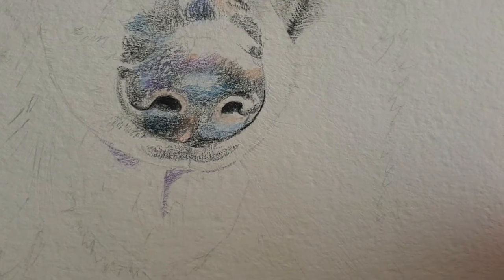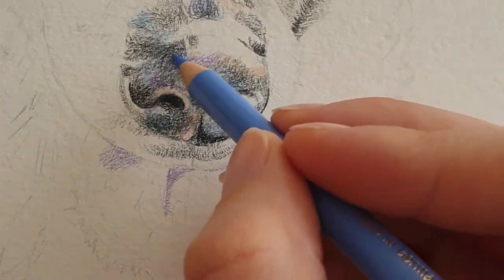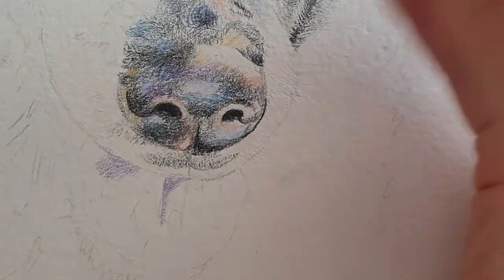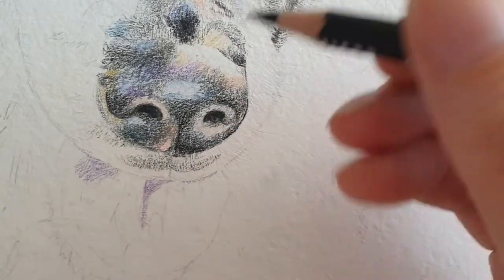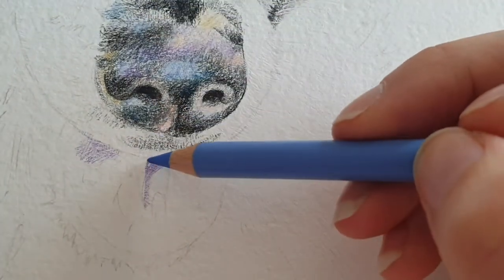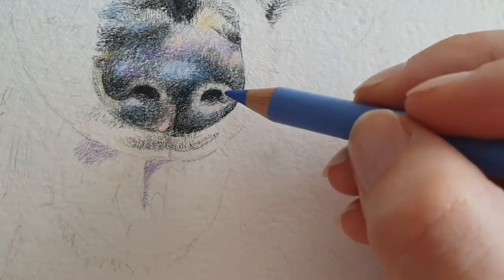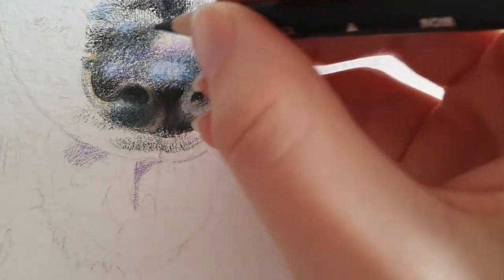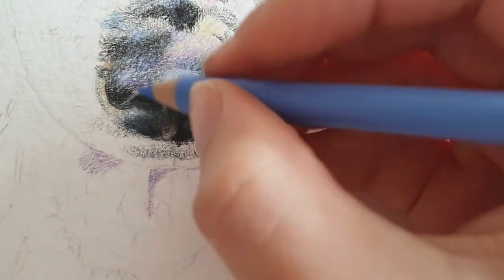How to draw a black dog nose | Coloured pencil | Practical tutorial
This tutorial shows both time lapse and real time discussion and commentary of how I personally draw dog's noses in coloured pencil. Please note that I am self-taught, and personally still looking to improve my skills, so what you see in this video may be different to later works or how others do things.
"Maddi" was a tribute pet portrait commission based on photo reference from her owners. My academic background is actually science related.

Medium:
Prismacolor Premier and Faber Castell Polychromo coloured pencils on 210gsm cold press cotton rag manufactured in Australia by Art Spectrum.

Other tools used:
Slice, ceramic pen cutter, #10513 with #10404 blade.
Textile seam ripper/unpicker
Faber Castell kneadable eraser